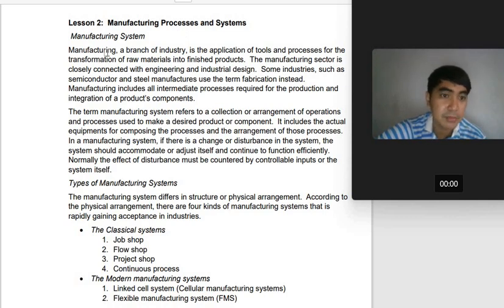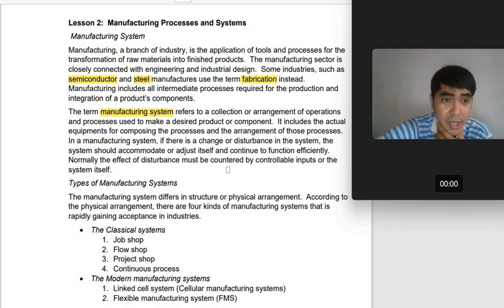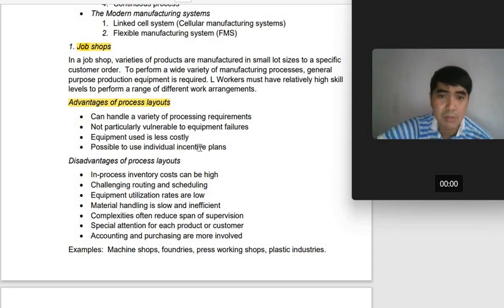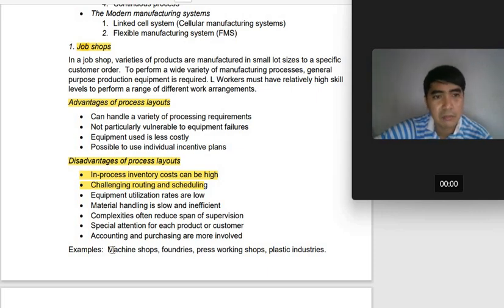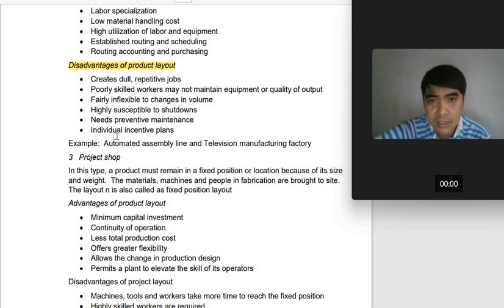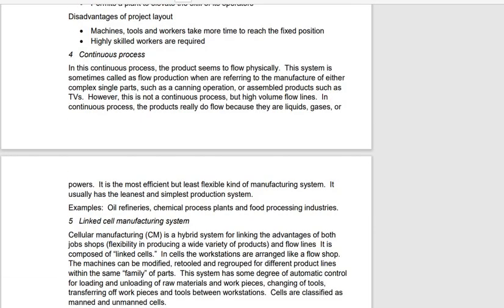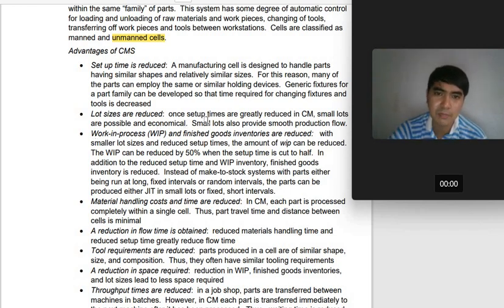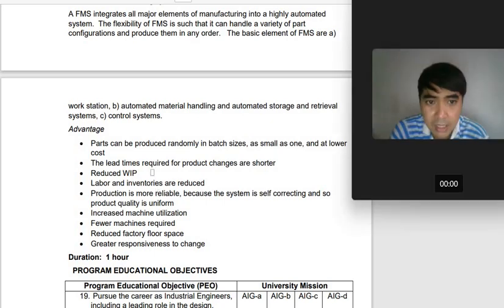Manufacturing Processes and Systems